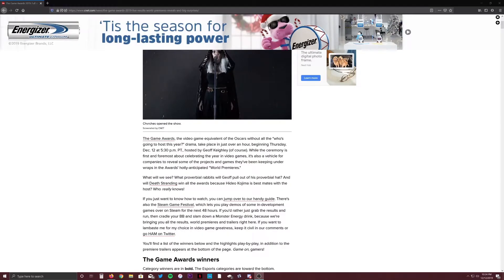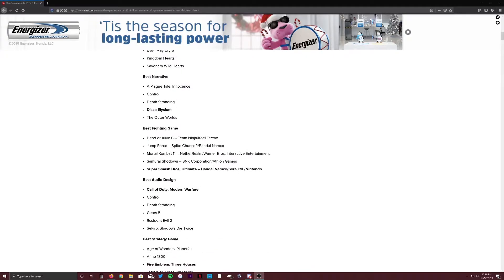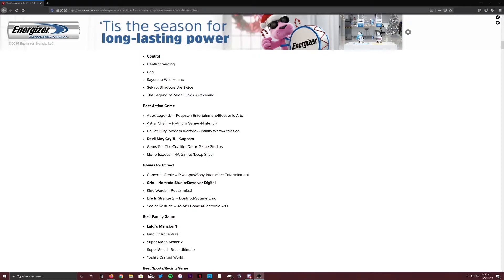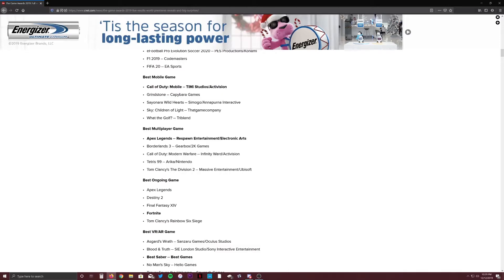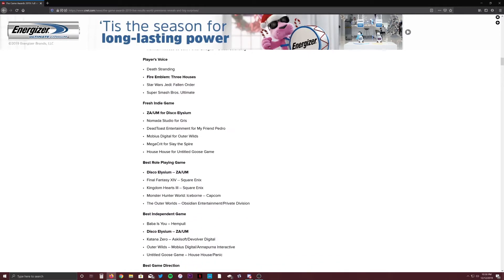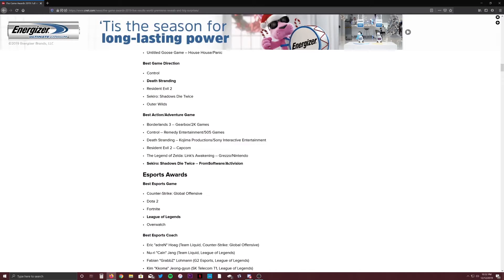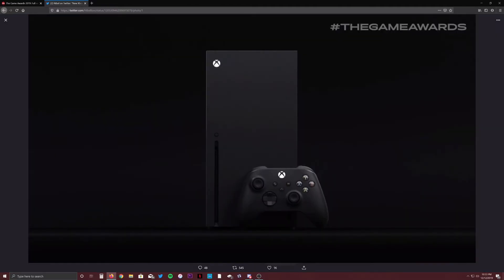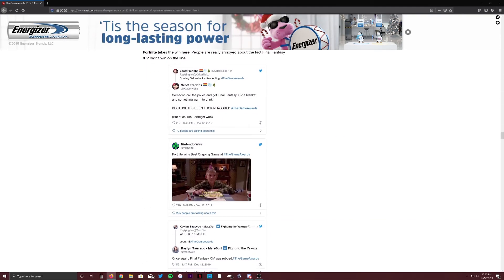Conversations and Cold One's: One Off! Reacting to the Video Game awards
Just a quick video for you guys!
Normal podcast episode next week!